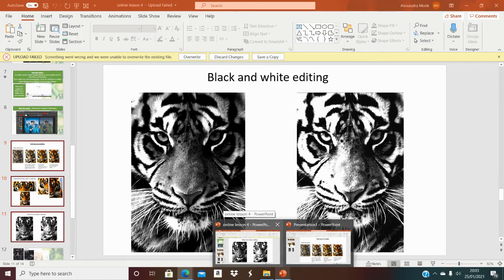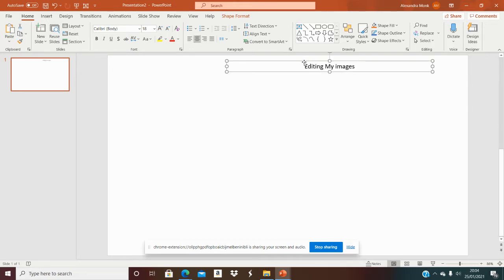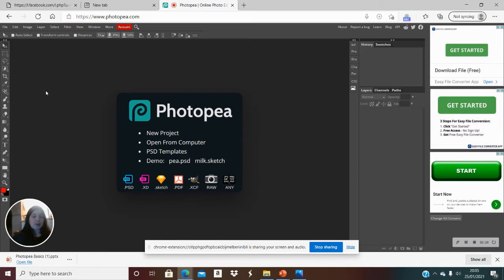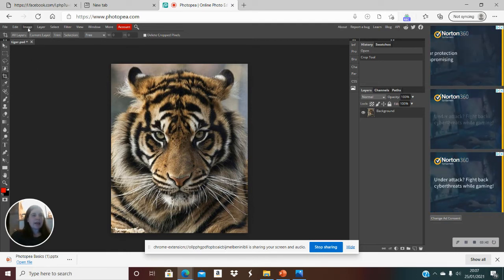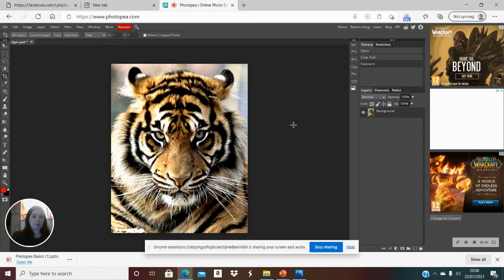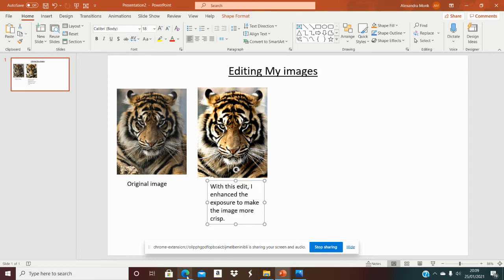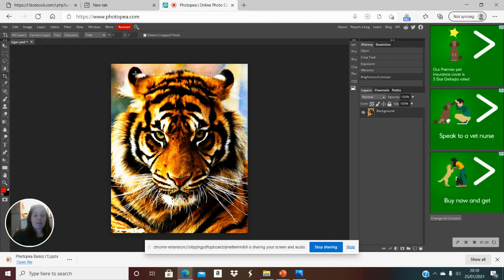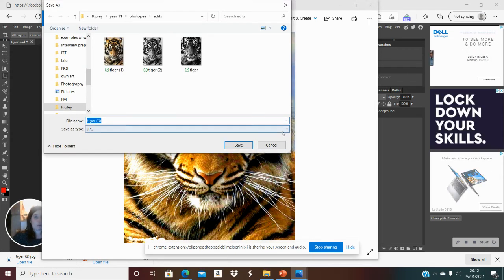Basic editing on Photopea